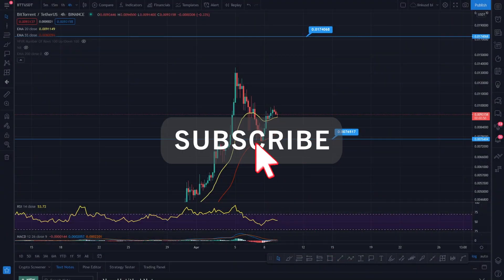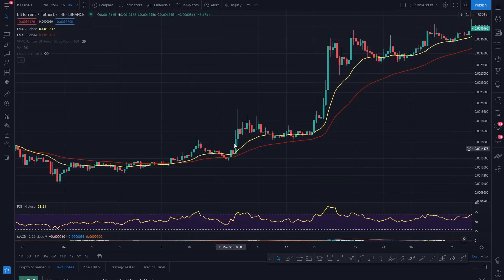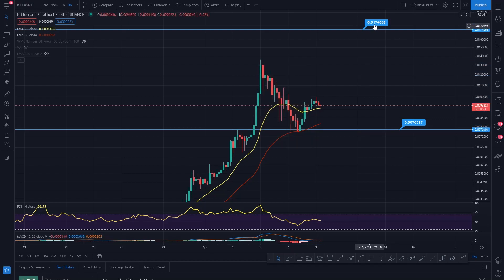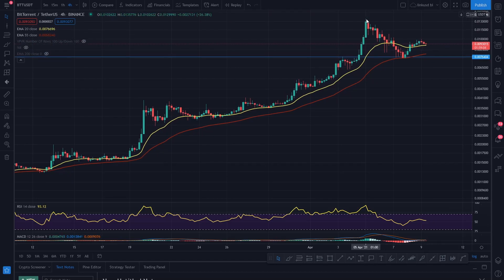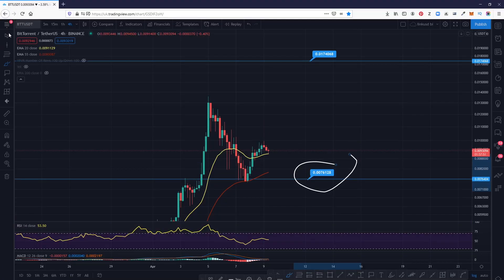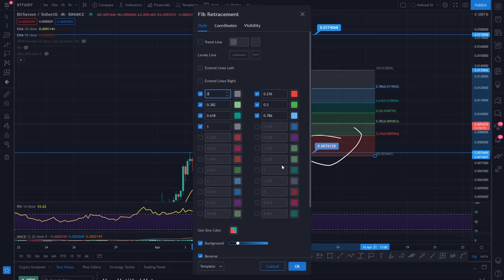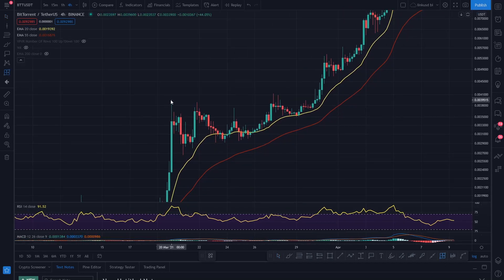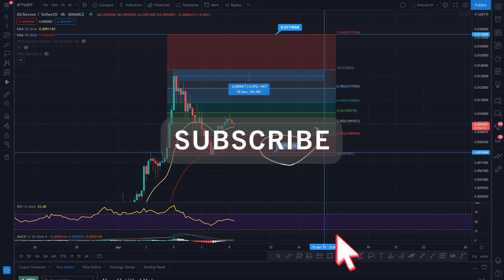BITTORRENT PRICE PREDICTION 2021 - BTT PRICE PREDICTION - SHOULD I BUY BTT - BITTORRENT FORECAST